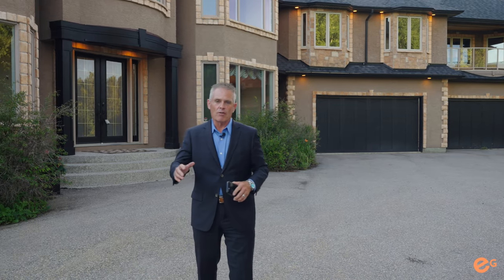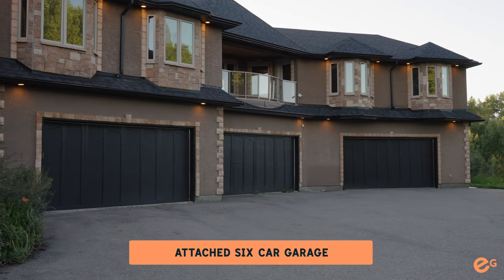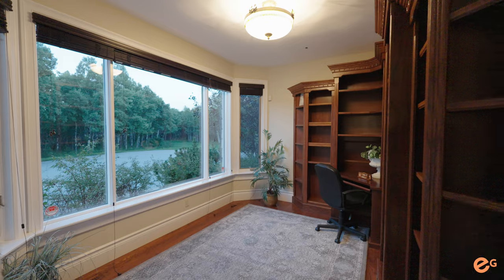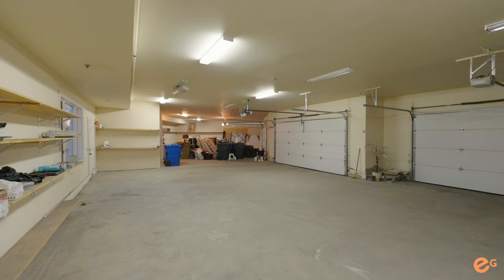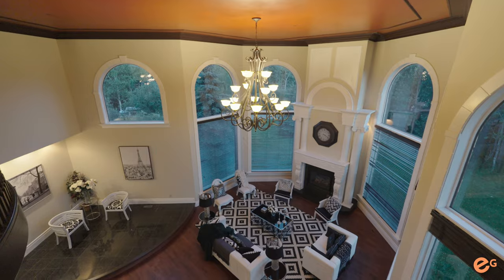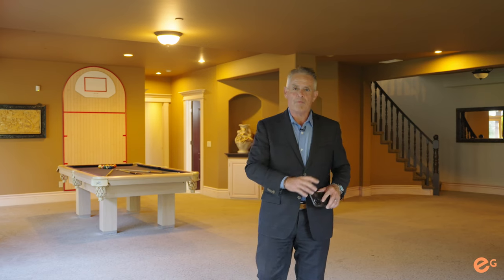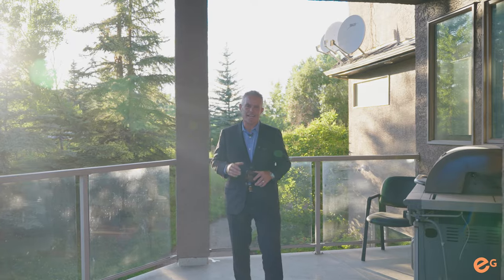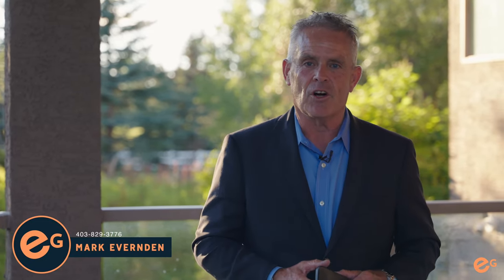SOLD! $2,788,000 Gets You in Alberta, Canada | Luxury Real Estate Property Tour by Mark D. Evernden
Ever wondered what $2,788,000 gets you in Calgary, Alberta? Take a tour with top-producing Calgary real estate agent Mark D. Evernden to find out!

🏡 80 Woodlands Estates Drive
📍 Rural Rocky View County, Alberta T3R1B8
🔍 MLS® Number: A2073963
🛏 8 Beds
🛁 2 Baths

Welcome to this custom home by Mckinley Masters, with 4.72 Acres of Land, a small pond, mountain views, and over 10,000 square feet of total living quarters with attached six car garage.

Featuring 8 beds, 8.5 baths, and recent addition by Davinci Homes with luxurious finishings. You will be amazed by the 18 ft ceilings in the foyer with spiral staircase, 19 ft ceilings in the living room with gas fireplace and floor to ceiling windows opening to your grand chef’s inspired kitchen.

Your primary retreat is expansive with separate sitting are, gas fireplace, Juliet balcony overlooking your living area below, access to your private balcony, a dream walk -n closet with built ins, and 6 piece ensuite with soaker tub, bidet, large shower and his and her vanities.

The oversized heated garage with in-floor heating can accommodate six cars with space for additional toys, plus ample parking in your paved driveway.

This private estate home has easy access to the city or mountains and must be seen to be appreciated!

Elevate your experience ✨
To view luxury properties currently on the market, please visit evergroupcalgary.com!
Mark D. Evernden ⁠

Make sure to turn on our notifications for more real estate video tours of stunning homes in West Springs, Springbank, Elbow Valley, Inner City Calgary, Mahogany, and surrounding areas.

◽️ ABOUT MARK D. EVERNDEN:
Throughout Mark's 25 years in real estate, he has been ranked the top realtor in Canada, in the top ten realtors in Calgary, among the top ten realtors in the world and consistently delivers the best results for his range of clients.

Mark draws on his extensive relationships with real estate professionals, industry partners, custom builders and people across the world to provide you with a world-class experience.

Mark's expertise in marketing provides you with the maximum exposure locally, nationally and globally with results that speak for themselves.

Buying or selling your home is one of the biggest financial decisions you will make in your lifetime and Mark will maximize your value to the highest degree.